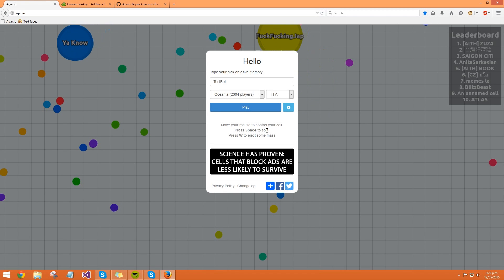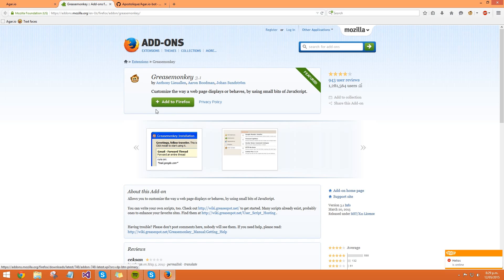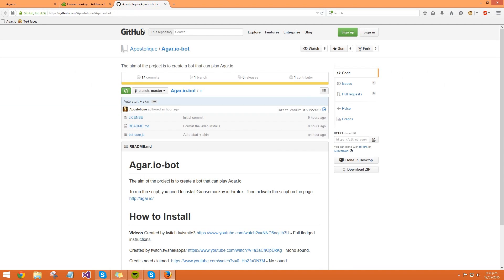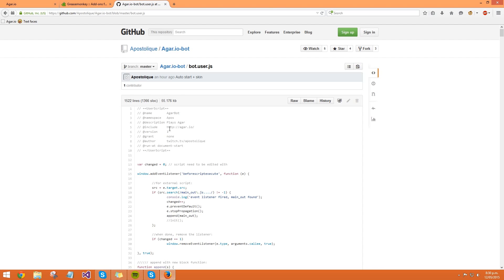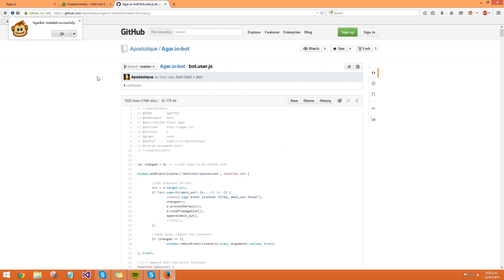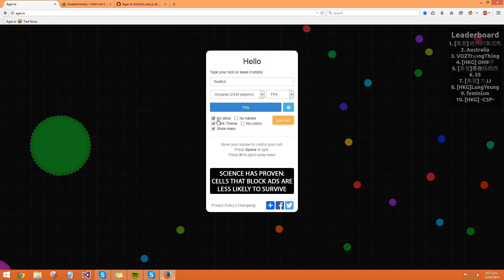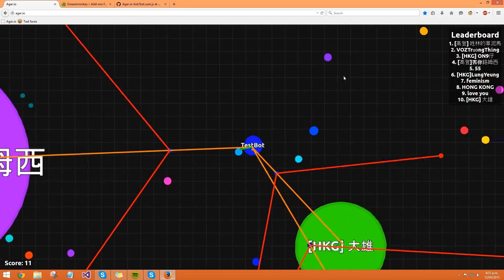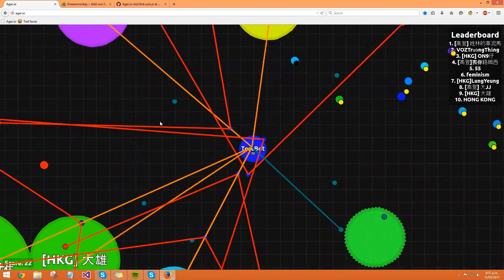How to use/install agar.io bot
Attention: Make sure to add Launcher.user.js AND bot.user.js otherwise it wont work :)
Also Comments now  have to be approved as some people are posting stupid questions

» Sorry about the loud music
Yes I know, i didn't watch the video the whole way through before I processed it, but my latest video I fix this issue

» Update 1
Now works in Chrome, FireFox and Opera!

Not Working?
» Update Firefox then update greasemonkey